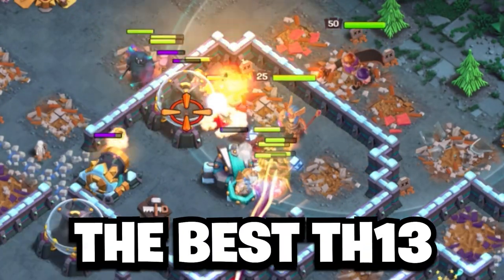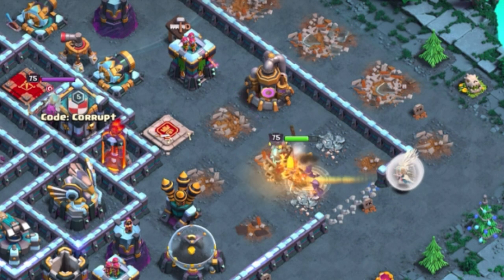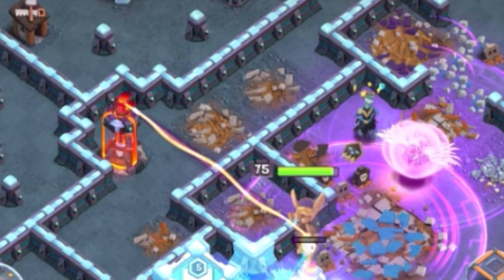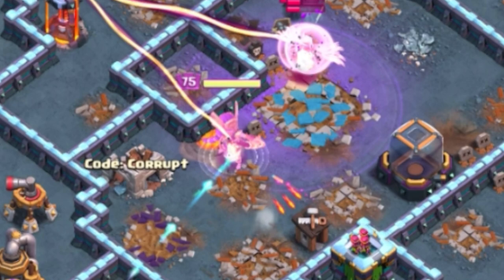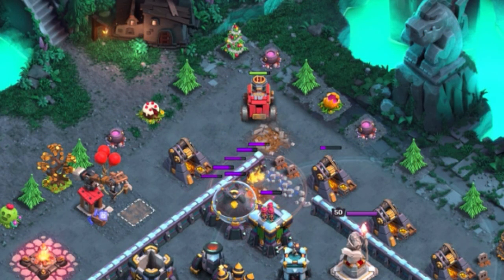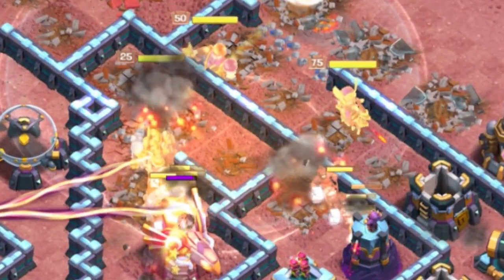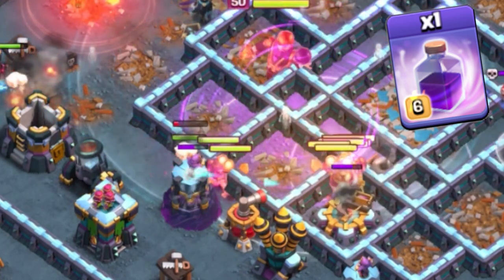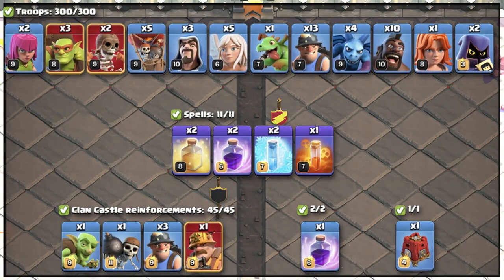One of the BEST TH13 Attack Strategies YOU need to Use!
Why the Hybrid Attack is the BEST TH13 Attack Strategies! | CorruptYT

One of the Top BEST TH13 Attacks Strategies is the QC Hybrid! CorruptYT breaks down EVERYTHING about the TH13 Hybrid Attack from Fundamentals to Live Attack!

Army Comp:
Chapters:
0:00 Attack Explained
0:15 Queen Charge Funneling
2:17 When to use the Battle Blimp
2:51 Recall QC Tips
3:33 Secondary Funneling with King
4:07 Siege Barracks funneling
4:34 When to Use the Flame Flinger
5:28 Hybrid + Spells EXPLAINED
7:33 When to Use THE Battle Drill
★ SOCIAL MEDIA!